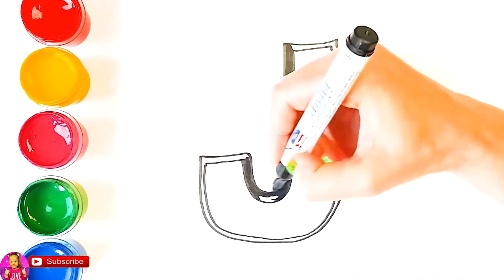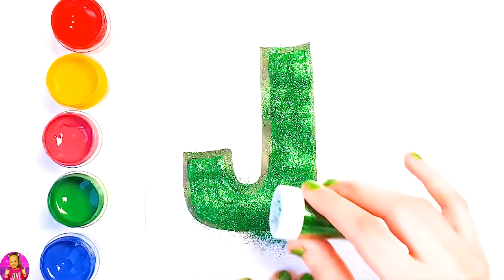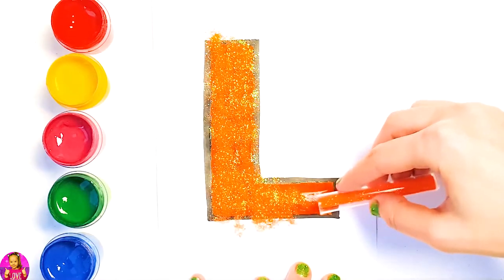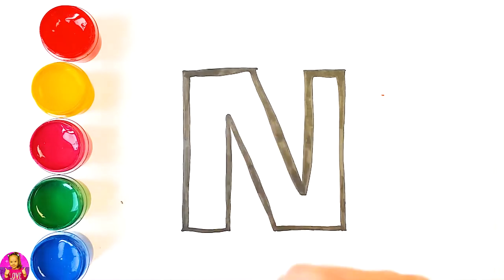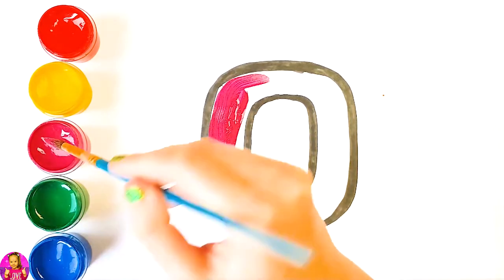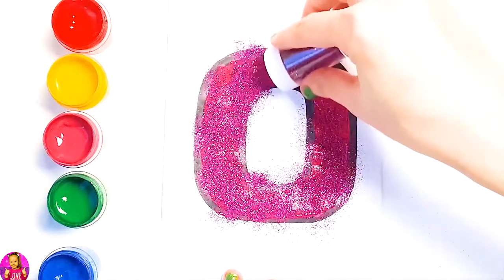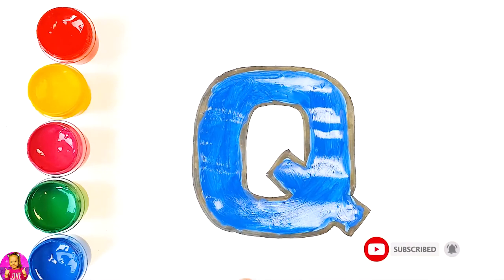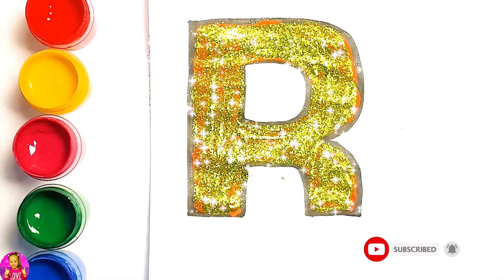Learn the alphabet ABC | Learn Coloring and English | glitter alphabet